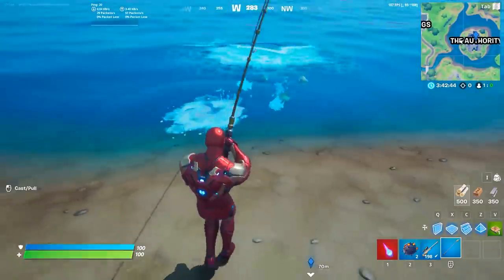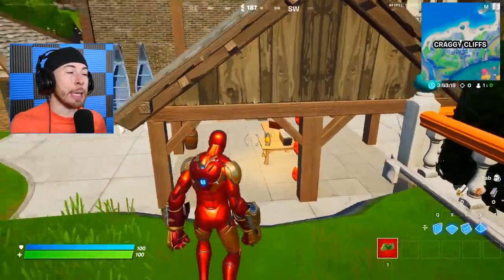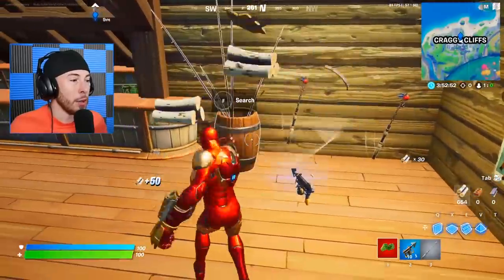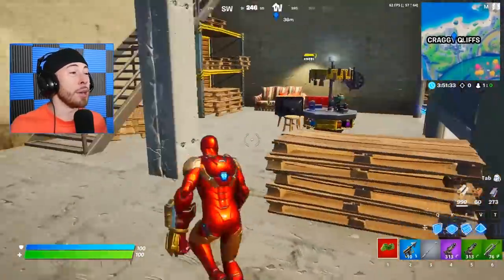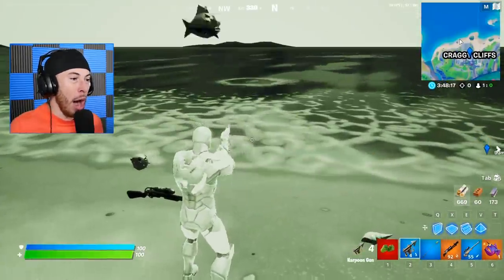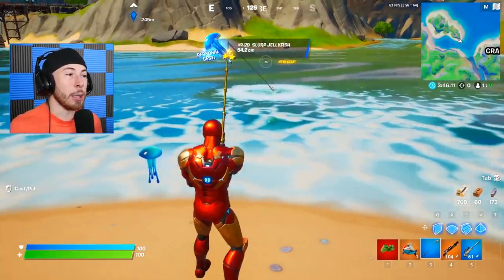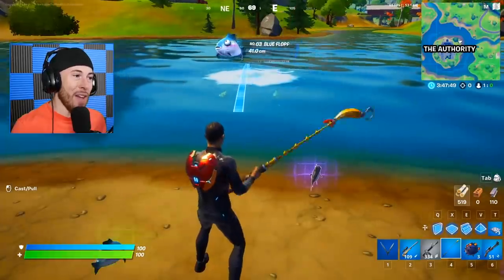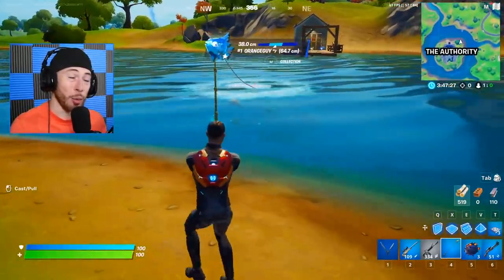The SECRET to FREE Legendary Weapons in Season 4! MIDAS Fish Location in Fortnite Season 4!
Use Creator Code: GamingWithGarry in Item Shop For EPIC Victory Royales

Video I reacted to: